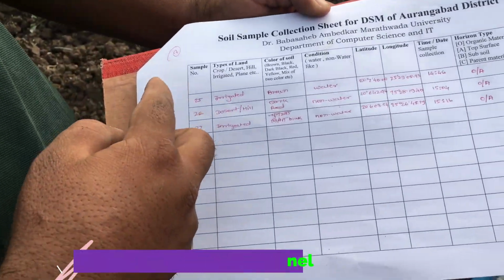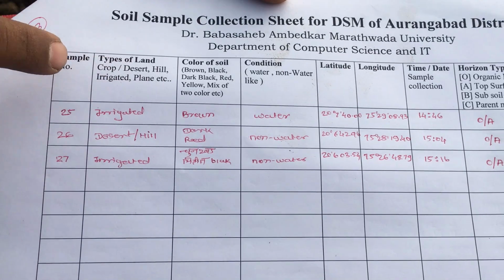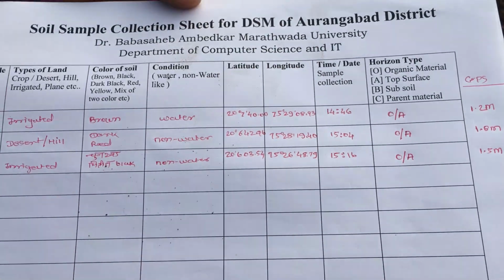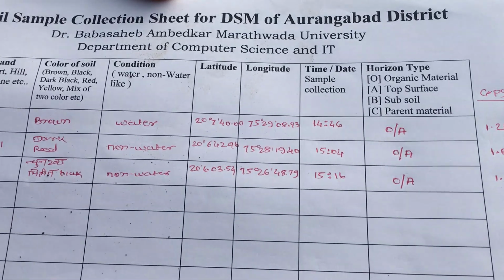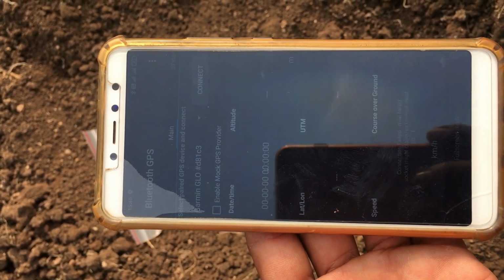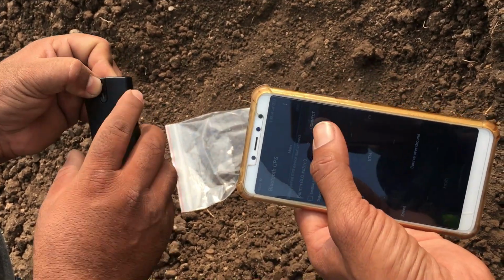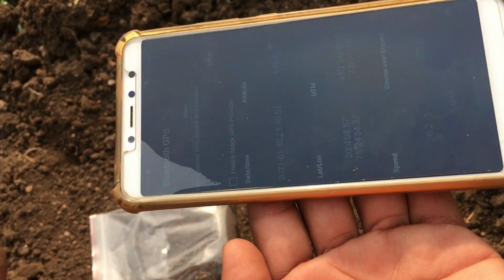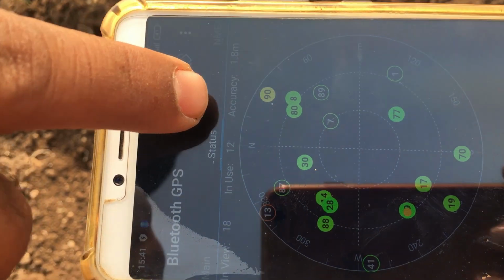Remote Sensing Based Soil Sample Collection Method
Hello Friends 👋
Welcome to Tech Jaypal 🎥
I am Dr. Jaypalsing Kayte.

In this video, I will explain how to collect soil samples scientifically using Remote Sensing and GIS techniques.

Traditional soil sampling methods can be time-consuming and random. By integrating satellite data, NDVI analysis, land use classification, and GIS mapping, we can design a systematic and accurate soil sampling strategy.

This method is widely used in:

• Soil fertility assessment
• Precision agriculture
• Drought monitoring
• Land degradation studies
• Environmental impact assessment
• PhD & research projects

🎯 In this video you’ll learn:

• Importance of soil sampling in research
• Using satellite imagery to identify sampling zones
• Creating sampling grids in GIS
• Stratified random sampling method
• GPS-based field data collection
• Linking soil lab results with GIS layers
• Generating soil nutrient maps

This tutorial is ideal for agriculture researchers, environmental scientists, GIS professionals, and students.

●▬▬▬▬▬▬▬▬▬ஜ۩۞۩ஜ▬▬▬▬▬▬▬▬▬●

 Searching Points:
How to collect soil samples for GIS analysis
Step-by-step soil sampling guide for remote sensing
Soil sampling tips for GIS and remote sensing
Collecting soil samples for soil analysis using GIS
Techniques for soil sampling in GIS applications
Remote sensing and soil sampling guide
Best practices for soil sampling with GIS
Step-by-step soil analysis preparation
Soil sampling tips and techniques for remote sensing
GIS-based soil sampling methods
How to prepare soil samples for GIS analysis
Soil analysis with remote sensing techniques
Mapping soil samples with GIS
Soil sampling process for precision agriculture
How to collect accurate soil samples for GIS